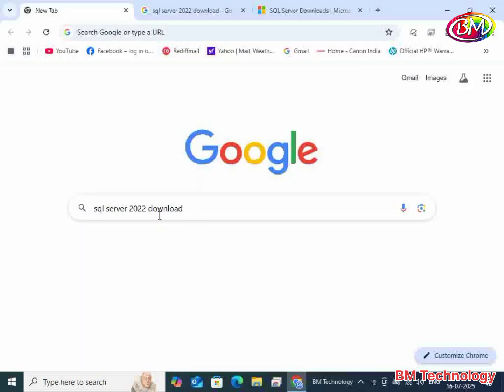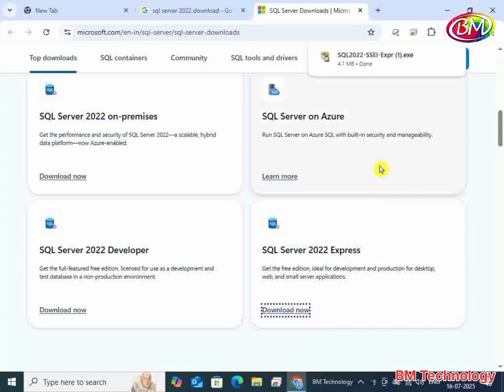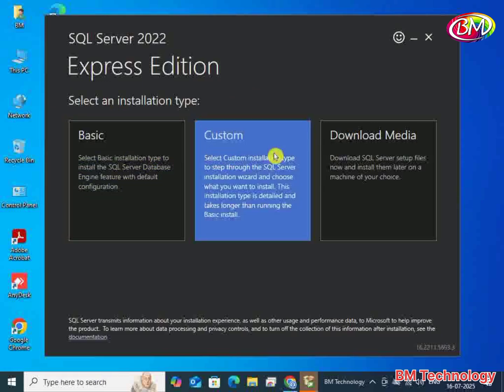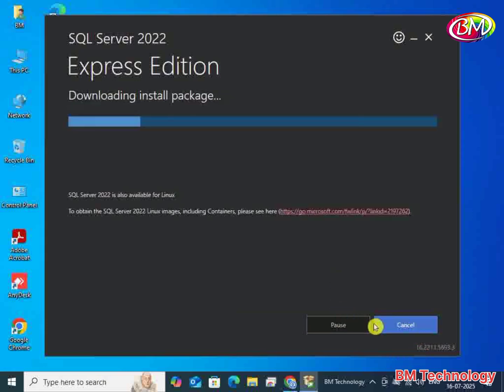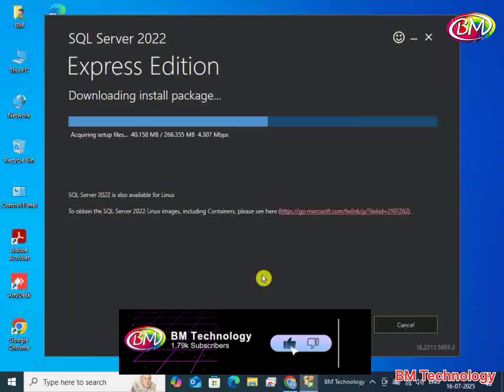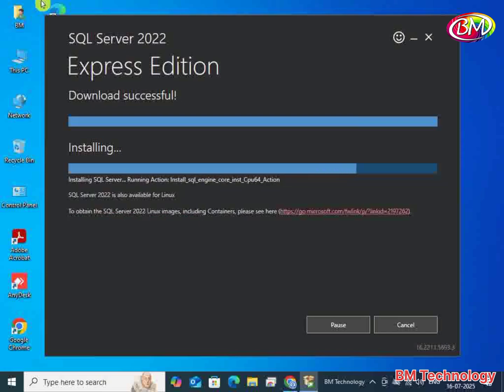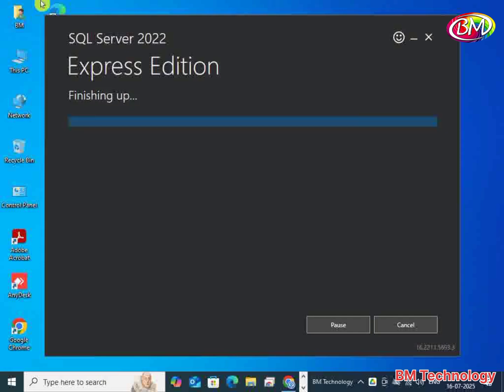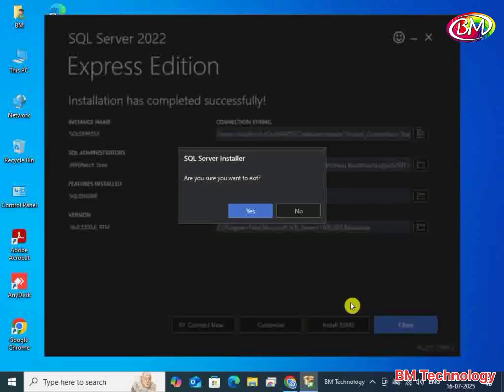How To Download & Install SQL Server 2022 Express | SQL Server Install 2025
How To Download & Install SQL Server 2022 | SQL Server install 2025 | @BMTechnologyChannel

how to install microsoft sql server 2022 on windows 11,
how to download sql windows 11,
how to download sql server and install,
install sql server 2022 and ssms,
how to install sql server 2019 on windows 11,
how to download sql server 2019 developer edition